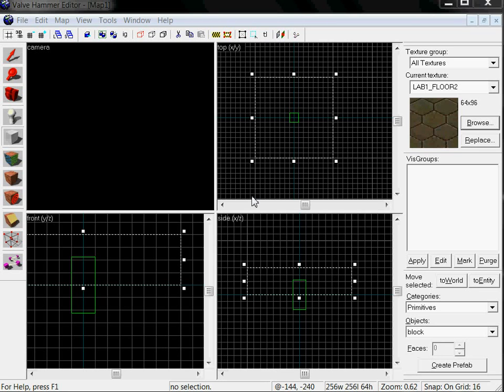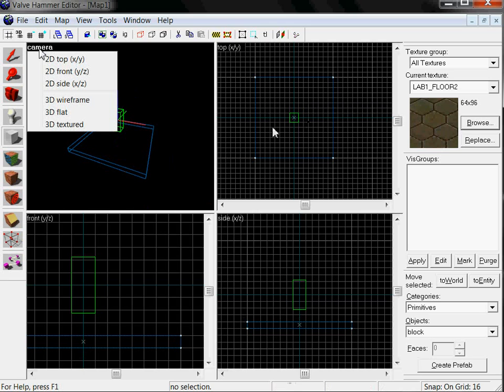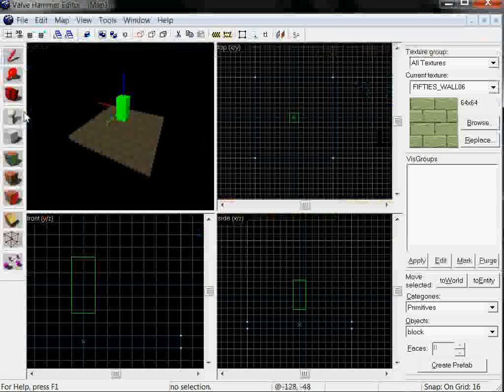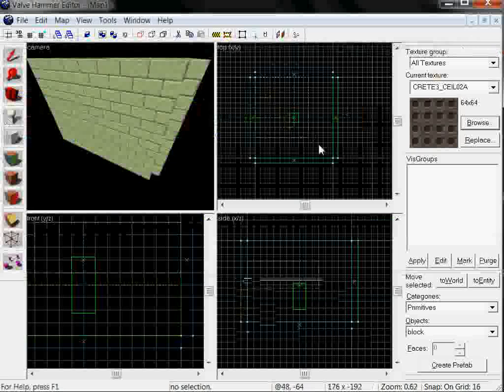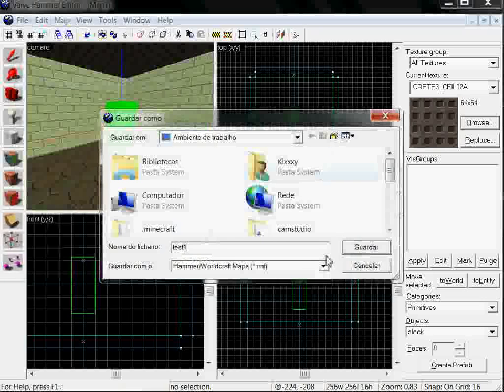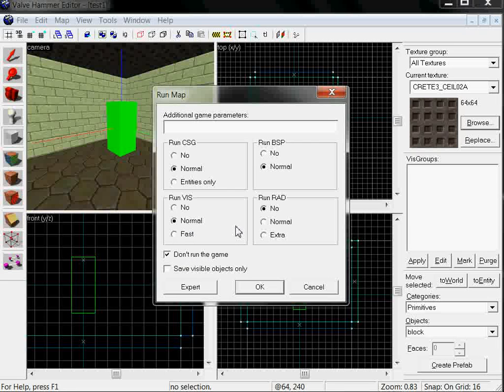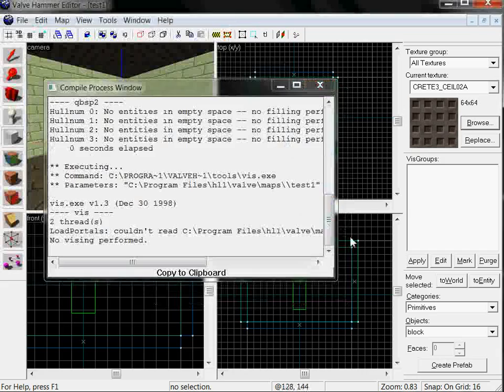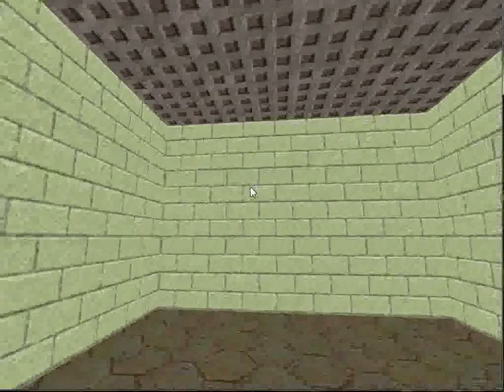VHE 3.4 tutorial - 2 - making a simple map (part 2/2)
This tutorial concerns the basics of a map in vhe (for half life1). From the first wall to the "info_player_start", here is what you need to know!

divagante, 2010